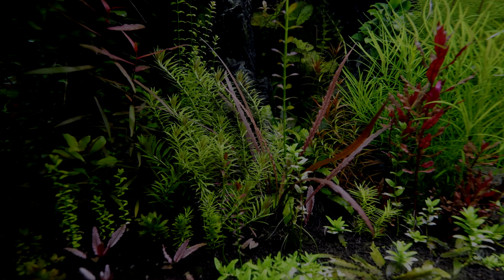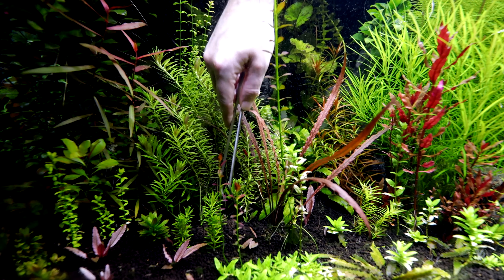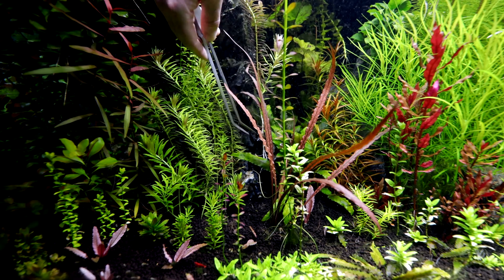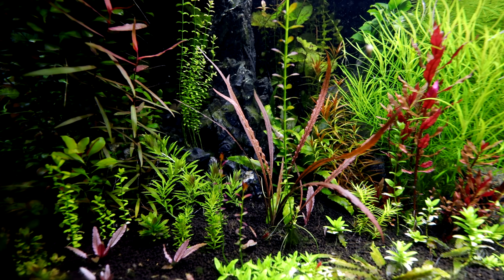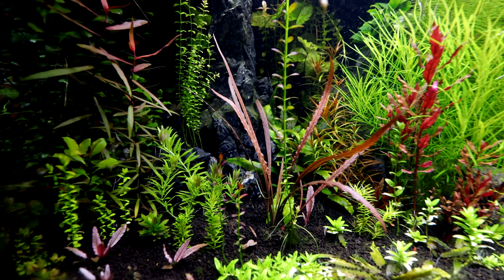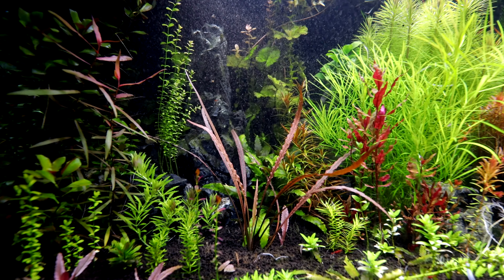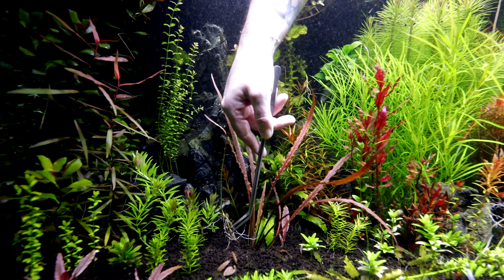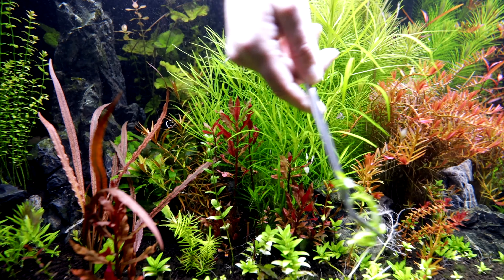Boring 150 Gallon Aquarium Setup Maintenance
Another one of those SUPER BORING VIDEOS! It's time to do some of the maintenance on the 150 gallon aquarium setup and regular work that needs doing. If you think Bob Ross is boring, well, I got news for you, this is far more boring than that!

Amazon Store